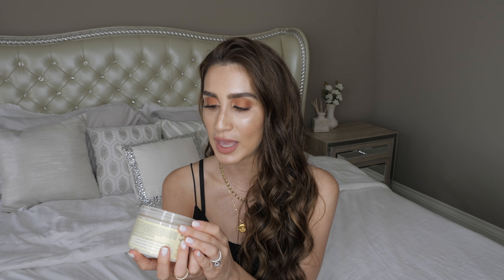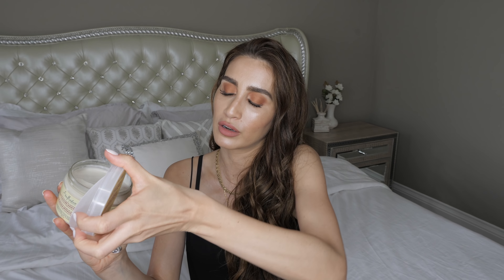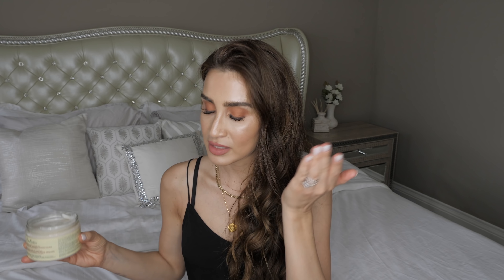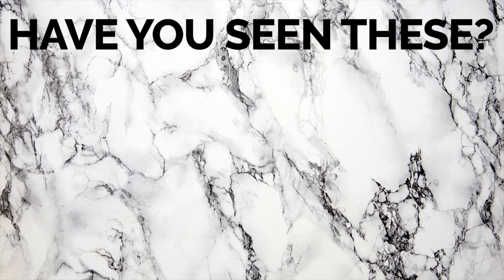DRUGSTORE Hair Care Products You Need to Put in Your Hair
These are my favorite hair care products at the drugstore. Hope you enjoy! xx

Love Beauty & Planet Coconut Oil and Ylang Ylang 3-in-1 Oil

Love Beauty & Planet Muru Muru Butter and Rose Hair Mask

WRITE TO ME HERE:

Niki Sky
8171 Yonge Street, Suite 365
Thornhill, ON
L3T 2C6
Canada